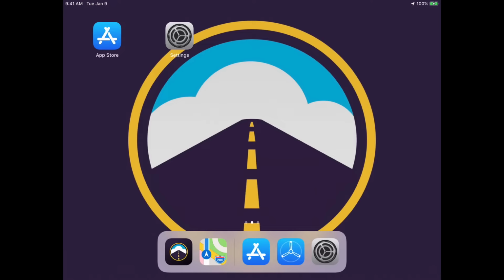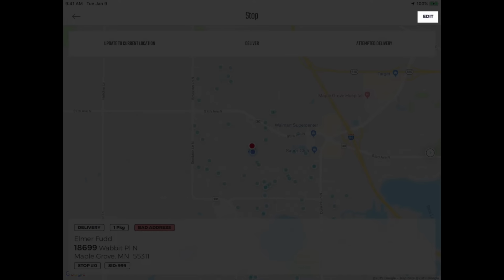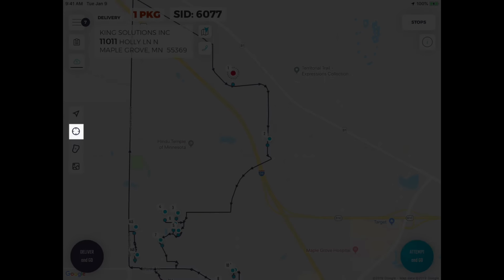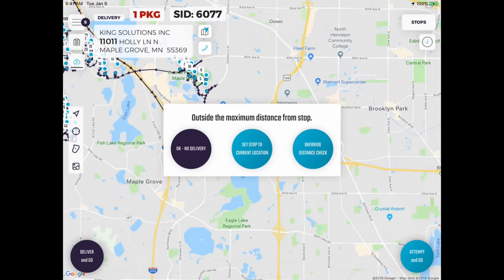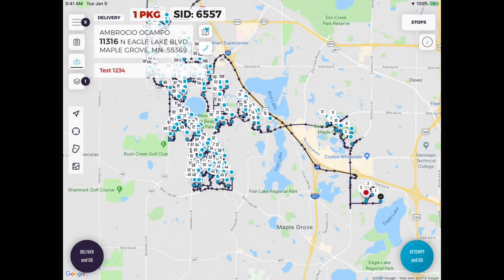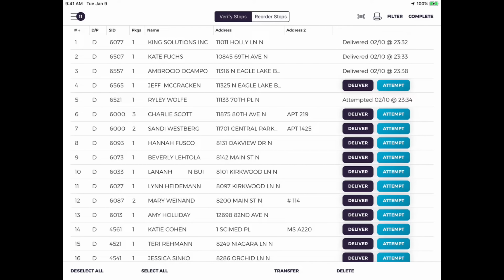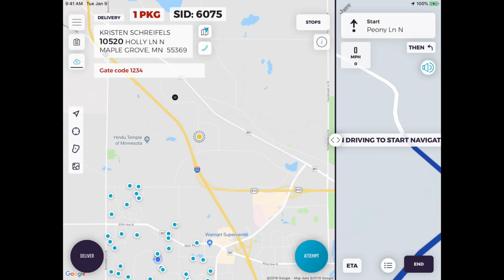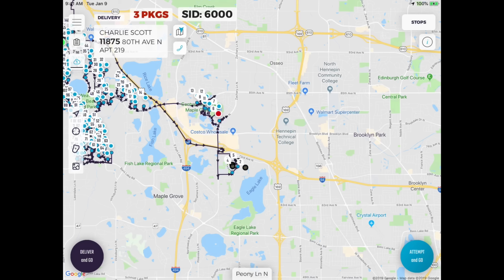Driver App Intro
A 30 minute training video showing drivers how to use the 2019 GroundCloud driver app